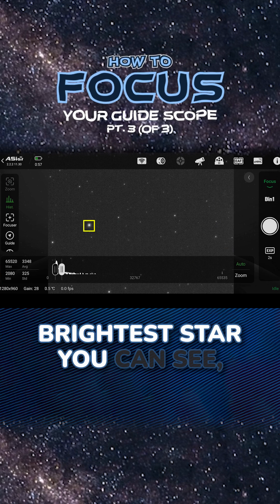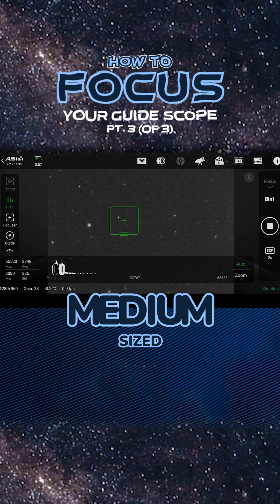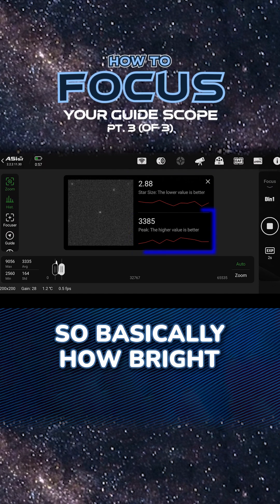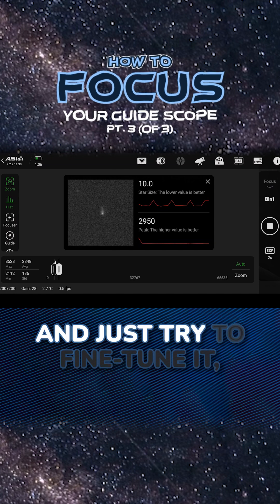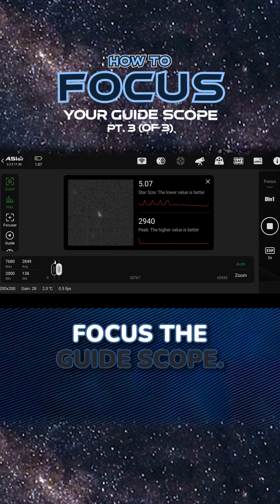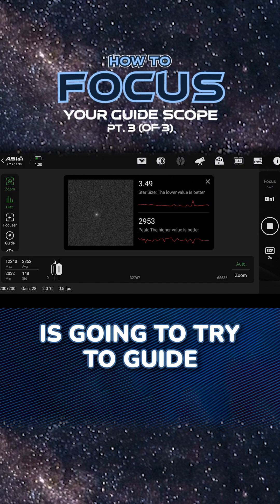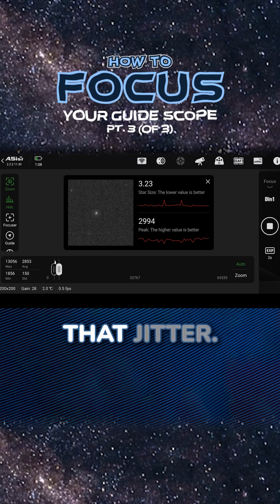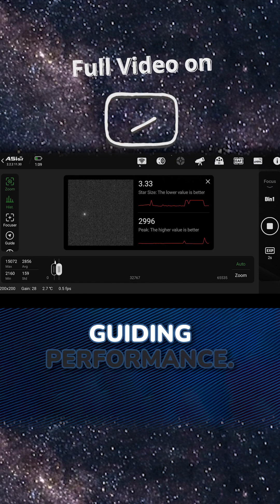How to Focus a Guide Scope - Part 3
Getting sharp guide stars is crucial for accurate tracking in astrophotography, but focusing a guide scope can be tricky. In this tutorial, I’ll show you the best way to focus a guide scope step by step, ensuring your guiding camera delivers precise tracking for deep sky imaging.